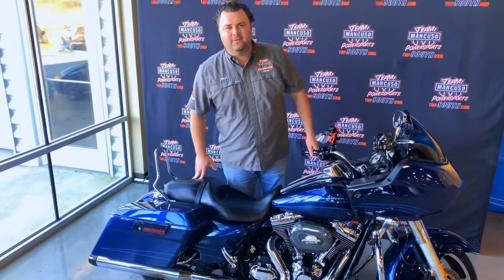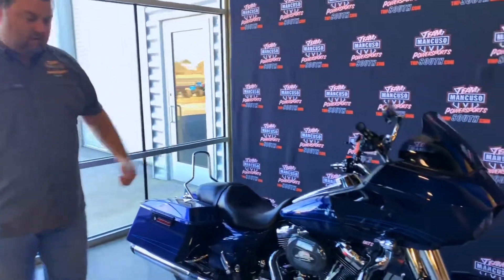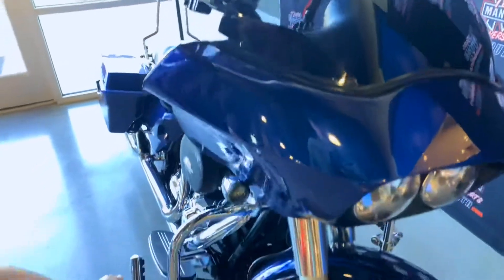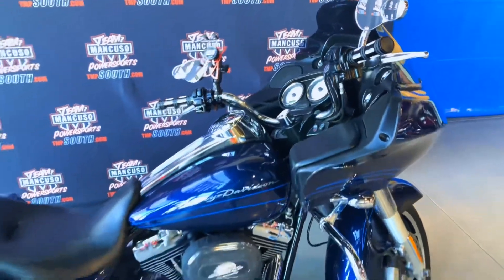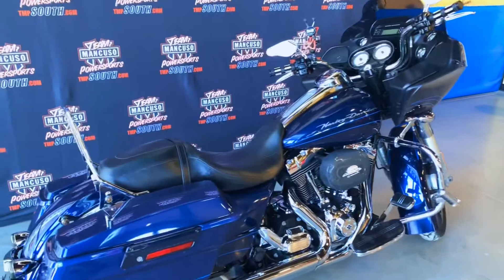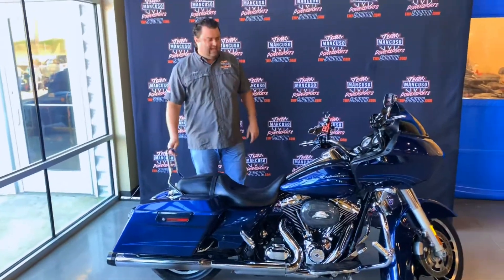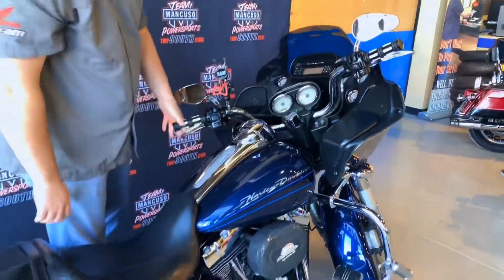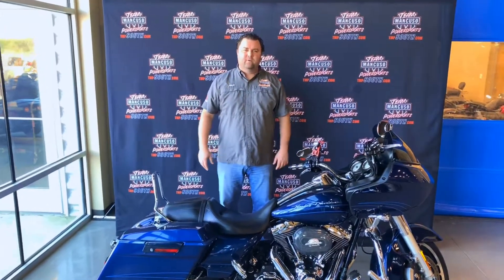HARLEY ROAD GLIDE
Come to Team Mancuso Powersports South for great deals and great service!